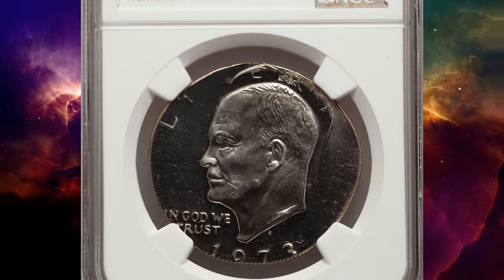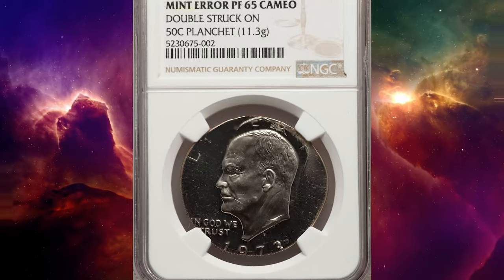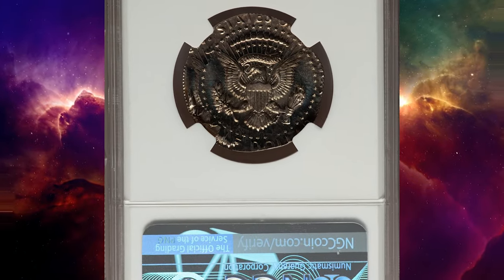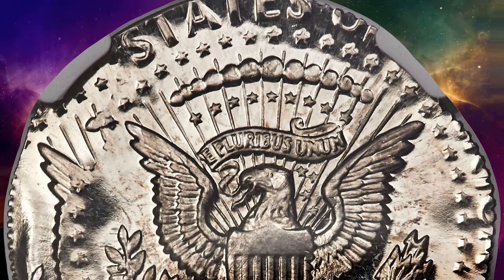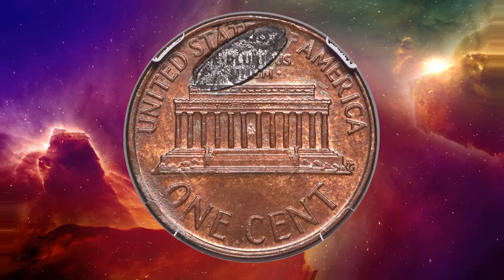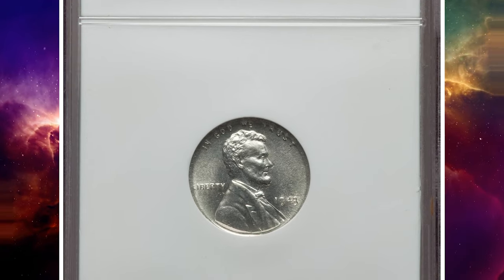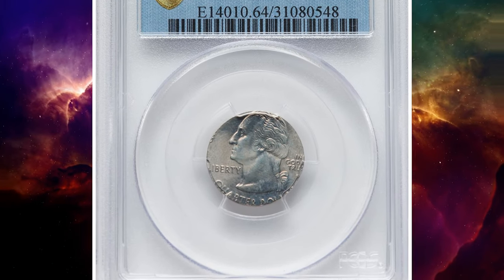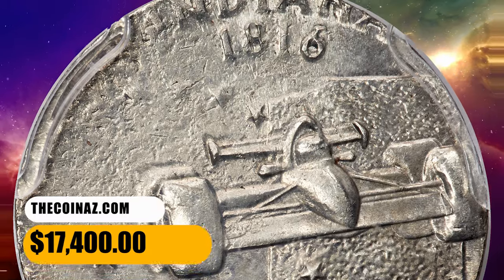Why You Should LOOK at EVERY ERROR Coins You Have!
Explore the world of error coins and uncover hidden wealth in your collection. Join us as we delve into the fascinating world of error coins and learn how to spot these valuable treasures!